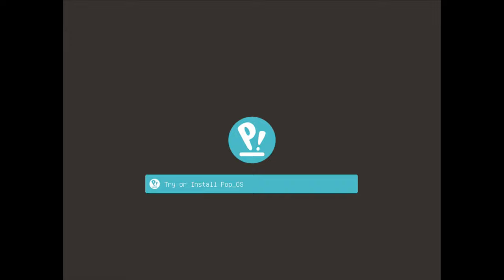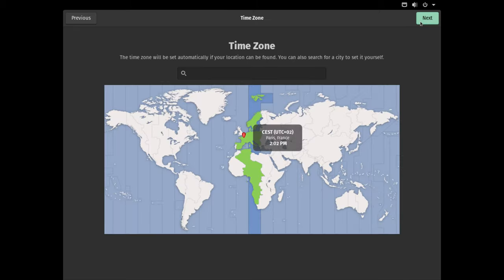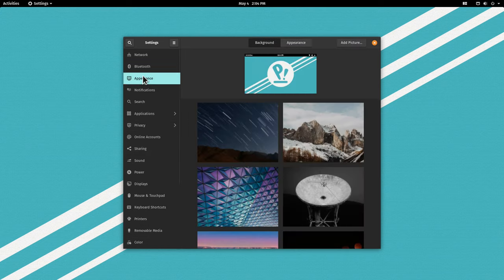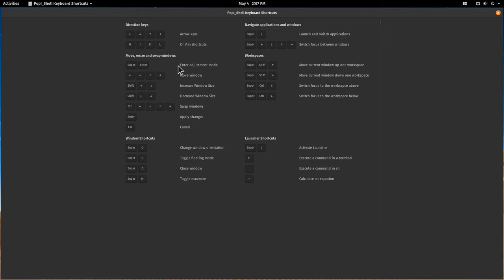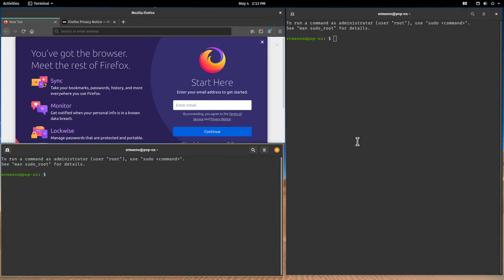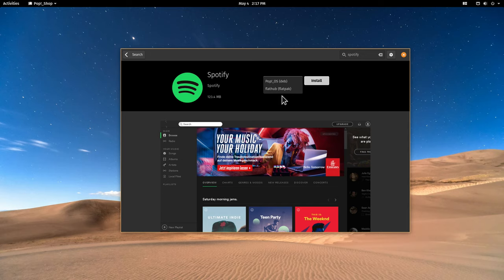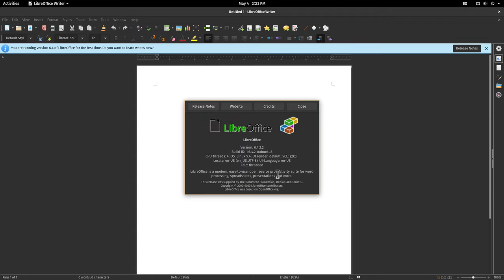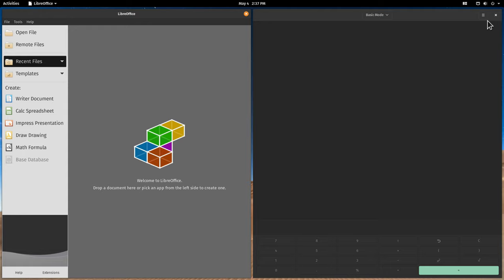A Quick Overview of Pop!_OS 20.04 - Smart & Impressive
In this video I'm exploring Pop!_OS 20.04. I am really impressed by the feature set and polish of this distribution and I definitely recommend giving it a try. The launcher, tiling windows and other subtle but useful features make this distribution a pleasure to use. Highly recommended!

My Hardware:
AMD Ryzen 9
32 GB RAM

My software:
Video editing software: Kdenlive